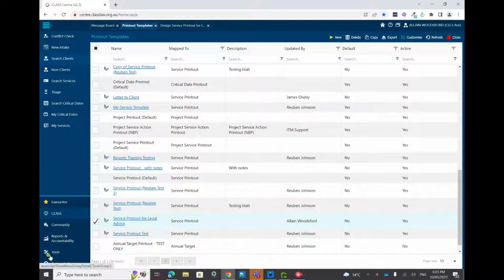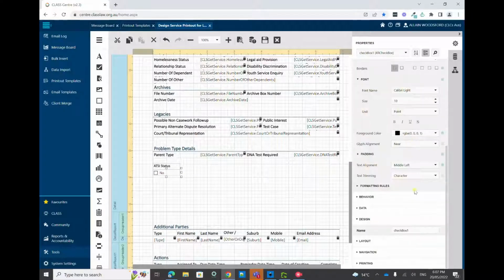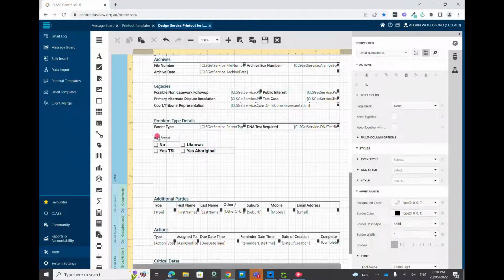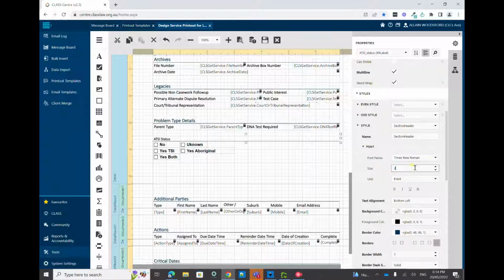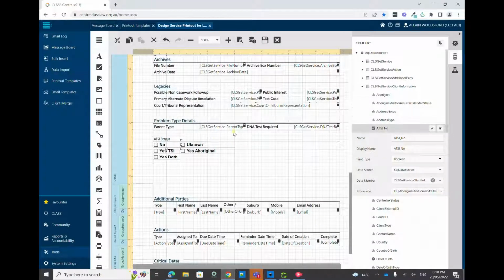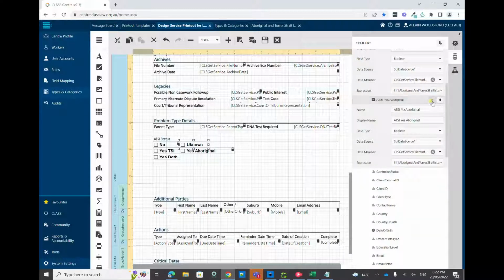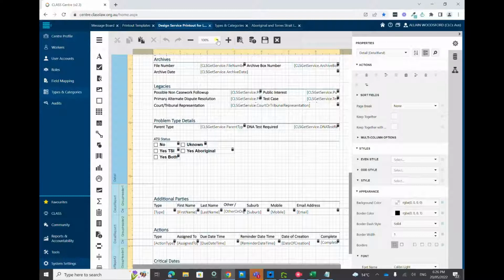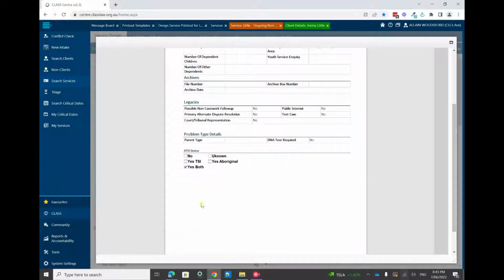CLASS Printout Template Advanced Calculated Fields and Check Boxes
Note from Trainer: I’d like to begin by acknowledging the Traditional Owners of the land of the Dharug people on which this training content was produced. I would also like to pay my respects to Elders past and present.

Guide to creating a set of Calculated fields for Checkboxes to represent one standard and or custom Field in a CLASS printout template.

Chapters:
00:00 Explaining our goal and the caveats behind it
03:25 Beginning to layout the Question
04:12 Naming Convention
05:20 Using the Style hack for time saving for consistent elements
08:30 Finishing up the layout of the Checkboxes and styling the header
12:00 Getting Started with the Calculated Fields
12:50 Naming Convention for Calculated Fields
13:00 Explaining Field Type on a Calculated Field
13:29 Expression Editor "Programming Stuff"
15:08 Plain English Explanation for the Expression we just made
15:33 Mapping a calculated field to a check box
17:00 Preparing to quickly make the other Check Boxes
17:19 Types and Categories and using the CSV for the other options
17:48 Completing the rest of the Check Boxes
22:15 Explaining the Importance of the Layout of the Expression
23:19 Testing the Printout Template data we just made
25:11 Troubleshooting the Template Calculated Fields